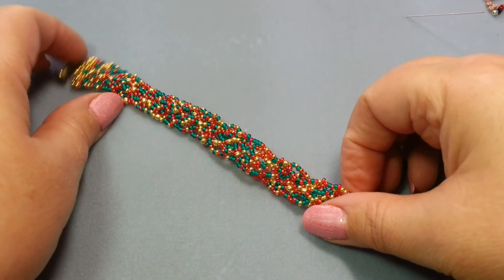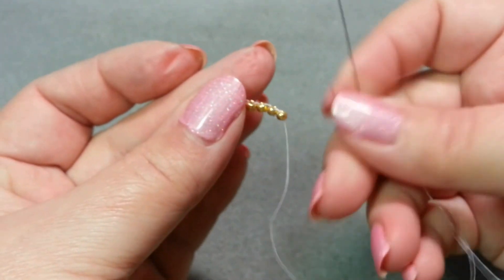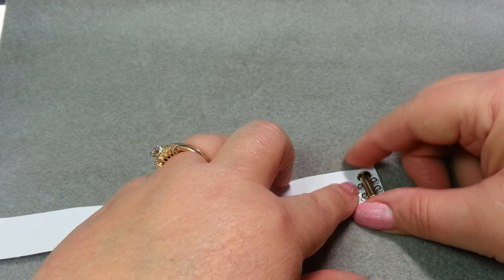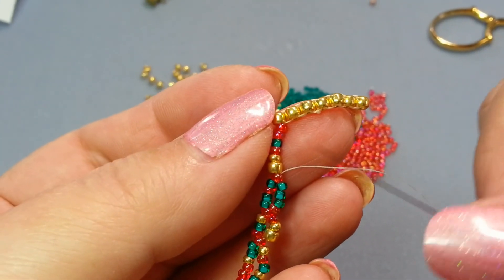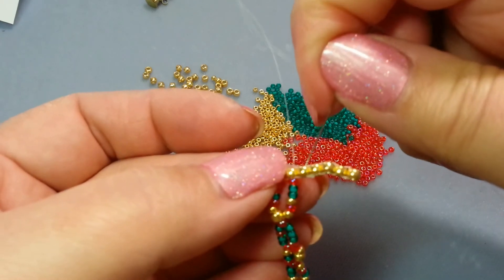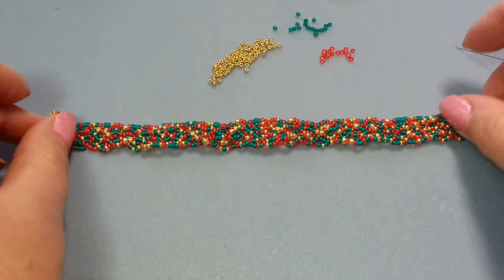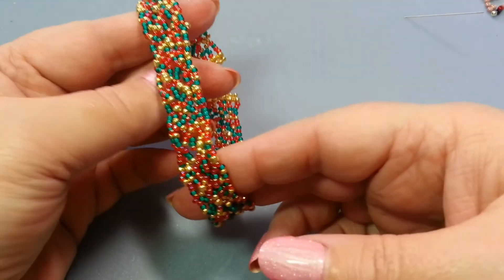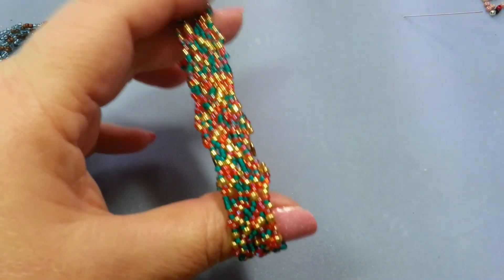Beaded Bracelet Tutorial - Intro to Free form Vertical Netting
This beaded bracelet tutorial is using freeform vertical netting.  It's an "intro" beading tutorial and is a stepping-stone to more advanced projects.  Enjoy this bead netting tutorial with freeform beading, and make your own beaded bracelet.  :D

-- see you there!